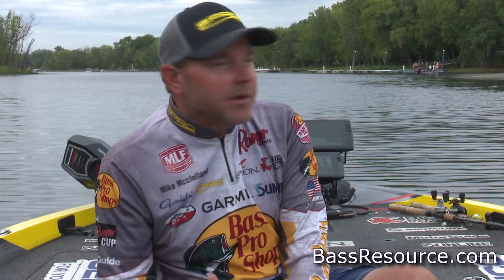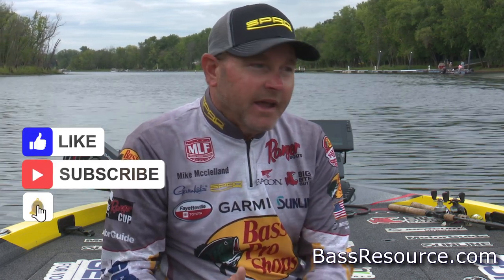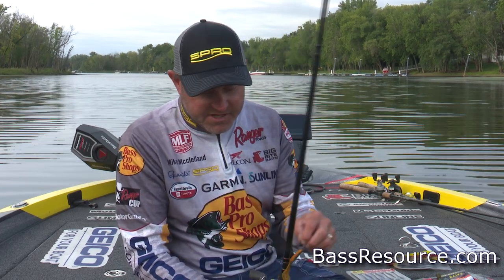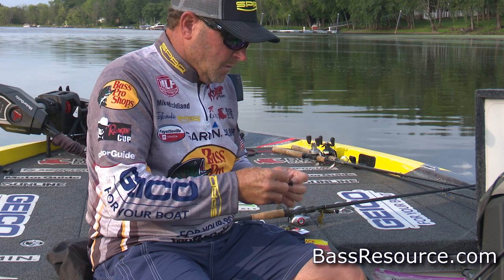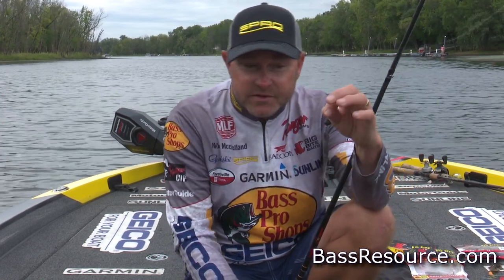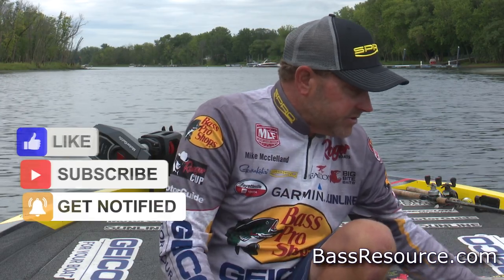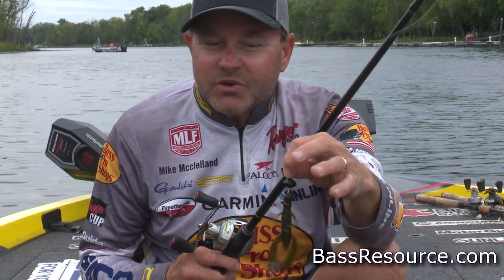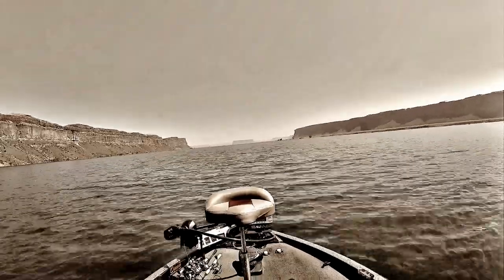Fall Bass Fishing with Wobble Head Jigs with Mike McClelland | How To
Fall wobble head jig fishing tips that work!  Tips and tricks from pro fisherman Mike McClelland that have never been revealed until now!

St. Croix Victory 7' 1" or 7' 3" Medium Heavy/ Fast Action Rod